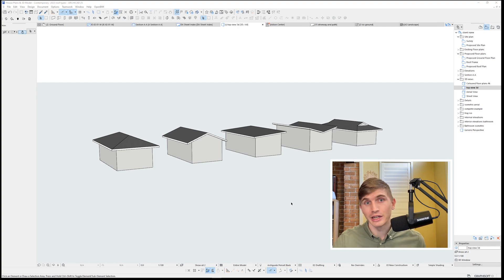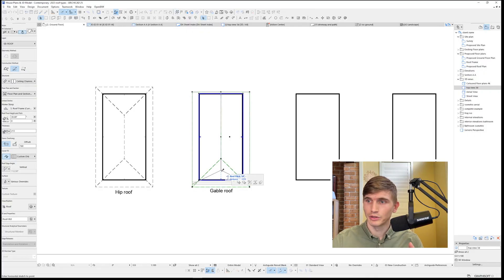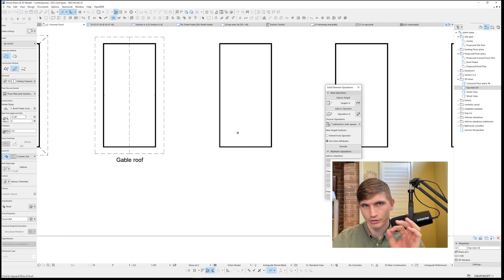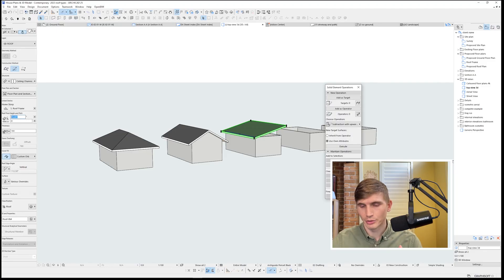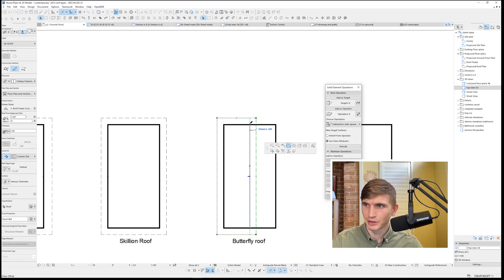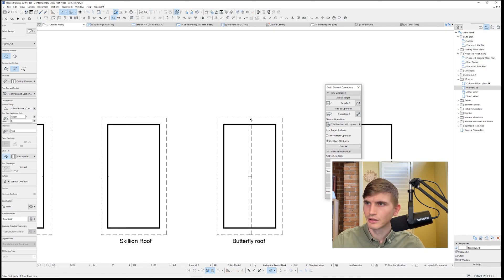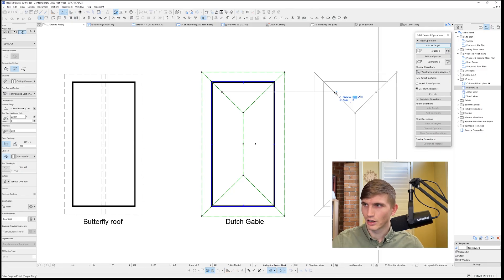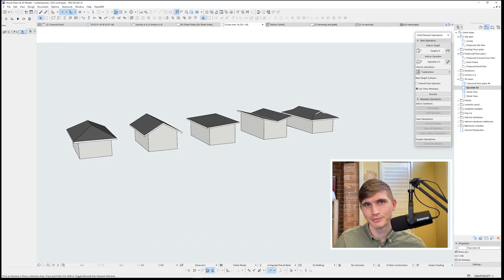ArchiCAD Tutorial: Mastering 5 Fundamental Roof Types